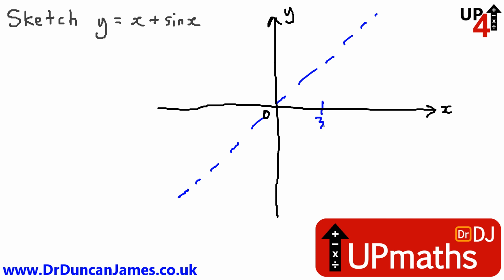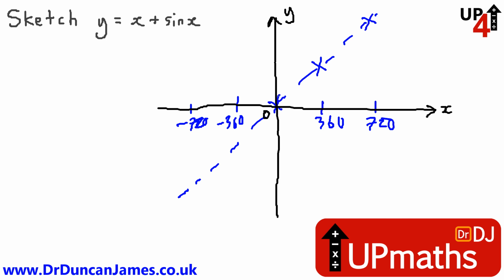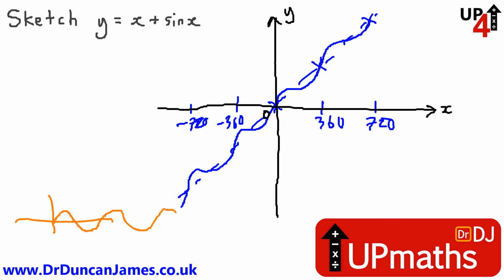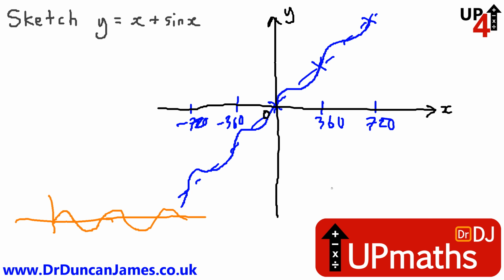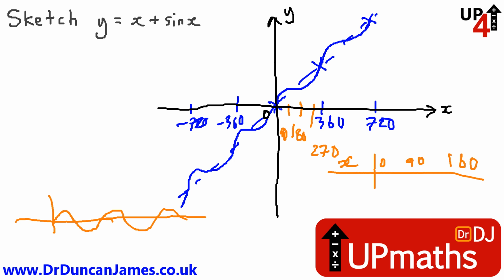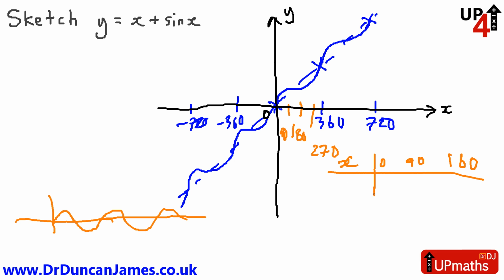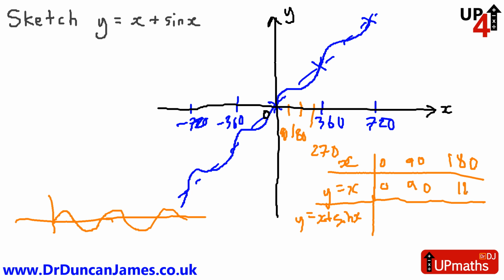One of my Favourite Graph Questions (2 of 4) (level UP4 video maths tutorial)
A graph question I like.